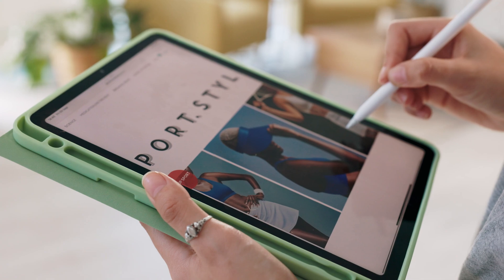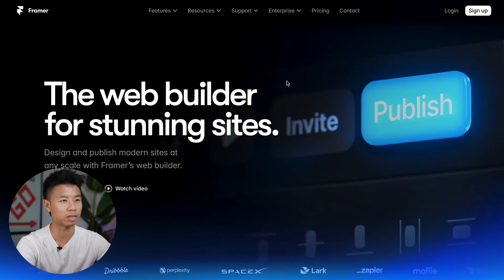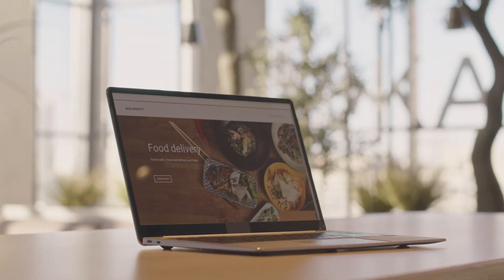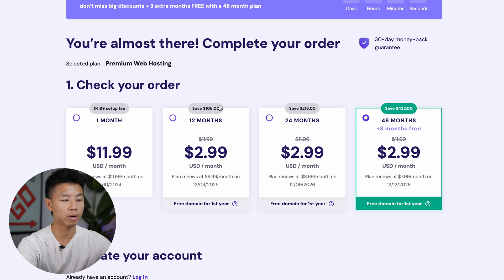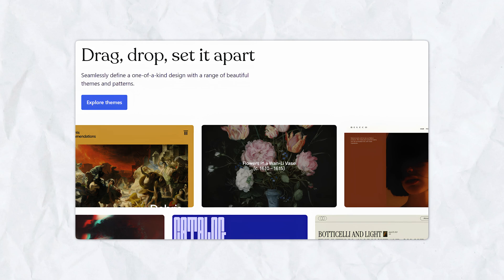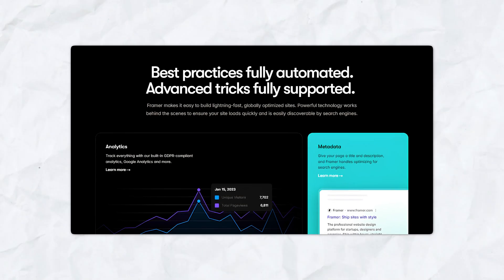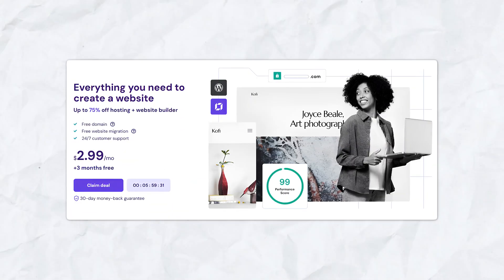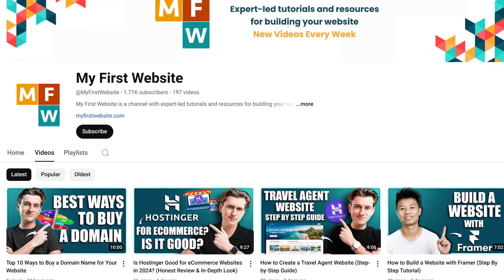Framer vs WordPress Review: A Side-by-Side Comparison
In this video, I go over the differences between Framer and WordPress for building a website. I discuss the pros and cons of each platform, including ease of use, design flexibility, SEO capabilities, and e-commerce features. I also provide a pricing comparison to help you decide which option best suits your needs and budget.

Our favorite website builders & tools:
🖥️ Hostinger (Host and build 100 different websites for under $3 per month):

Be sure to watch this video all the way through as I cover everything you need to know to make an informed decision between Framer and WordPress. I offer insights into which platform is better for specific use cases, such as those prioritizing design, content management, or e-commerce functionality. I also provide tips on getting started with both platforms, including exclusive discounts for viewers.

Choosing the right website platform is crucial for your online success. This video provides a clear comparison of Framer and WordPress, empowering you to select the best tool for your specific needs. Learn about their strengths and weaknesses, and discover which platform aligns with your priorities, whether it's design freedom, content management, or e-commerce capabilities.

– Justin

Timeline:
0:00 - Introduction
0:12 - Introduction to Framer
0:47 - Getting Started with Framer
1:13 - Introduction to WordPress
1:52 - Getting Started with Wordpress
2:08 - Setting Up Your Hostinger Account
2:51 - Comparing Framer and WordPress
4:55 - Conclusion